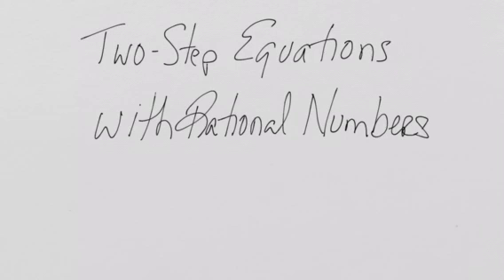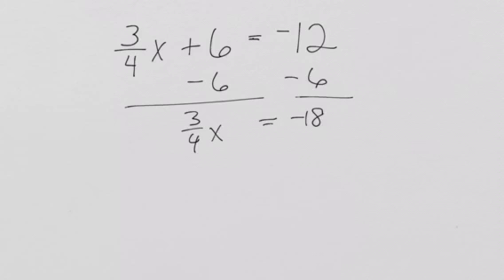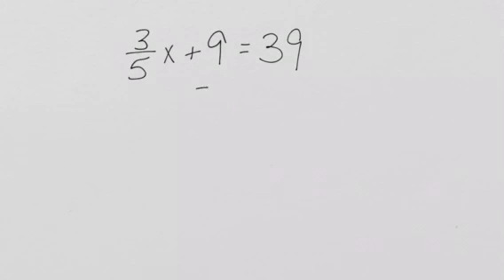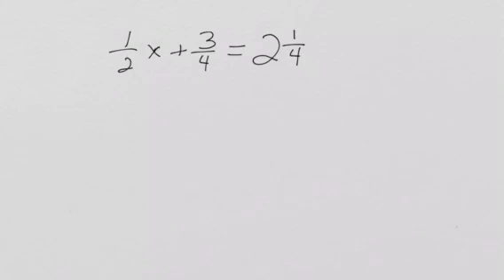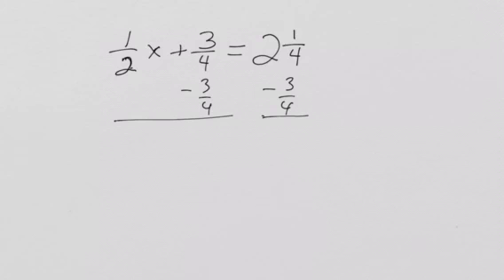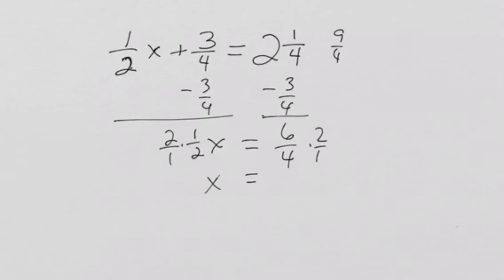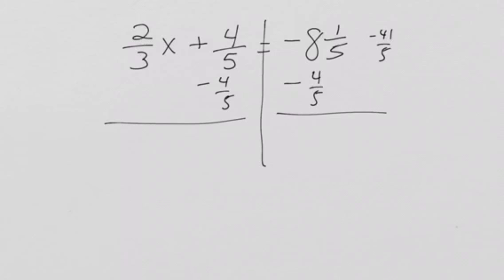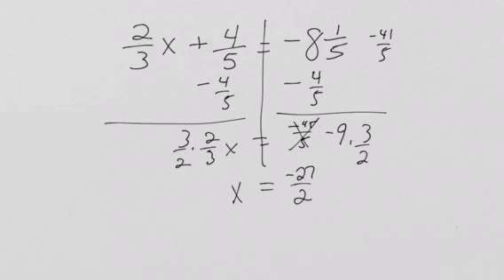Two Step Equations with Rational Numbers